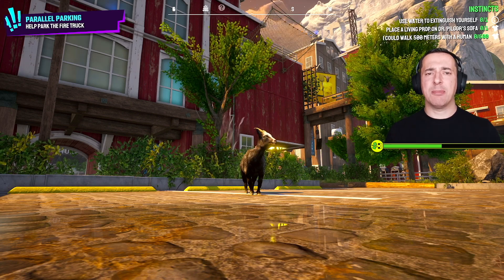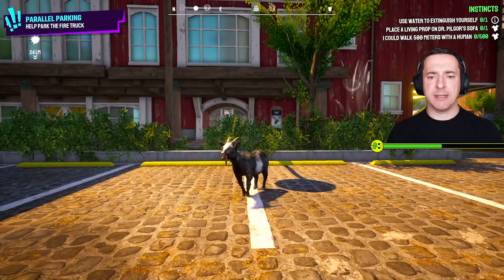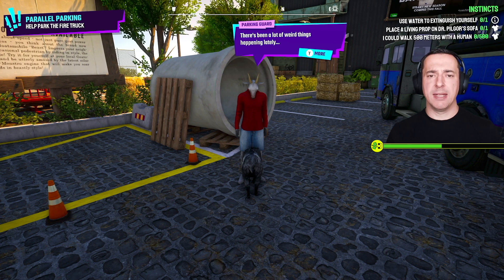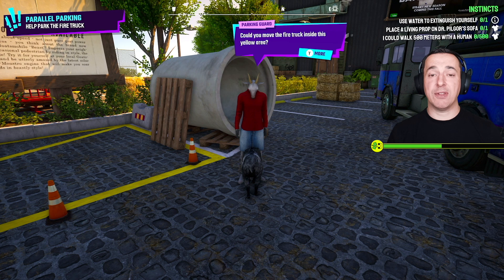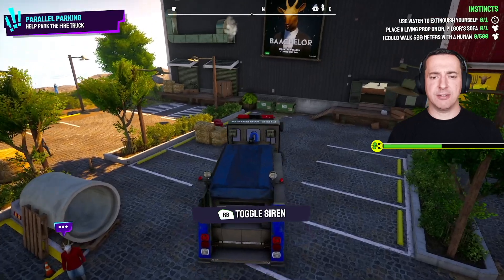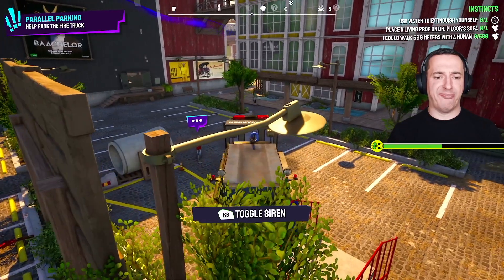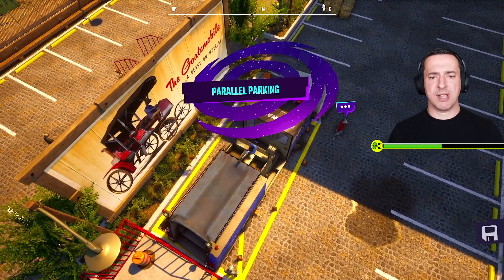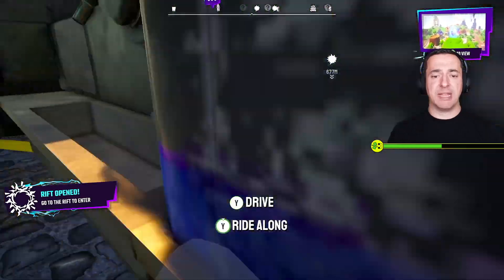Parallel Parking Goat Simulator 3: Multiverse of Nonsense Secret Event Guide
In this Parallel Parking Goat Simulator 3 video, I'll show you how to do this event quickly and easily. This event is in the new Multiverse of Nonsense DLC for the game.

In the Parallel Parking Goat Simulator 3 secret event, you need to park the struck in a tiny space. It WILL fit!

I hope you find this Parallel Parking Goat Simulator 3 video of use. Thanks so much.